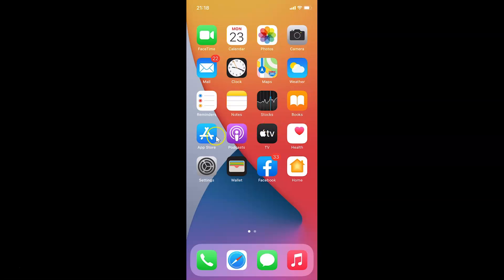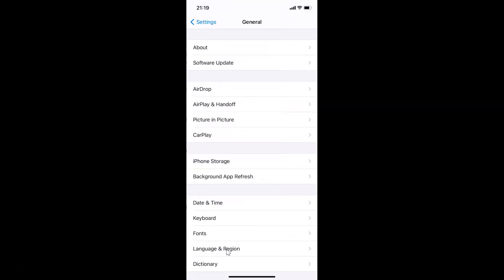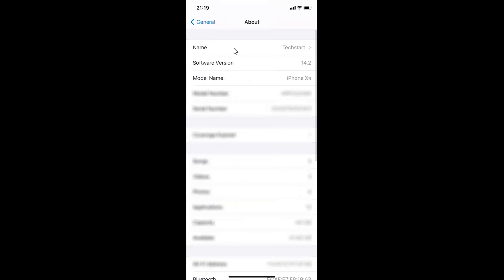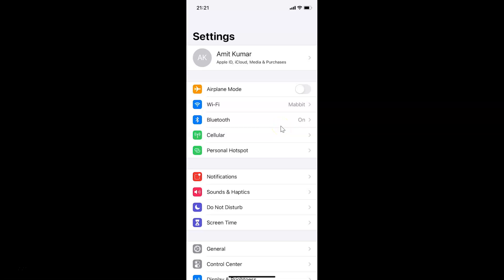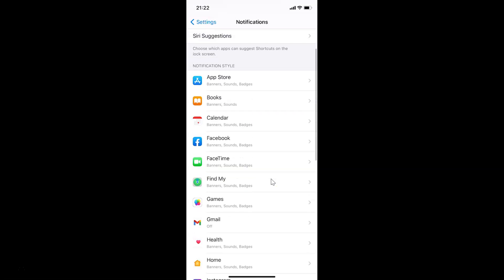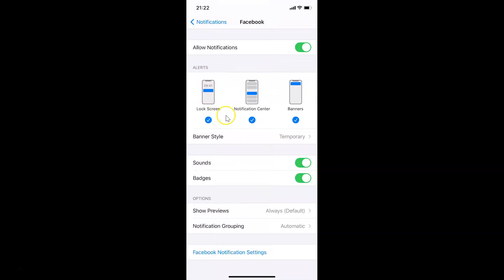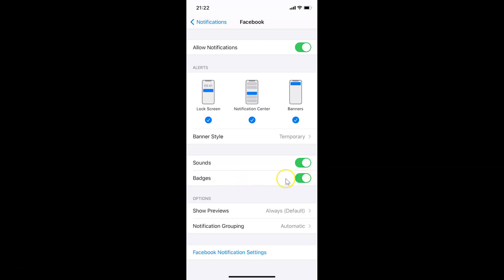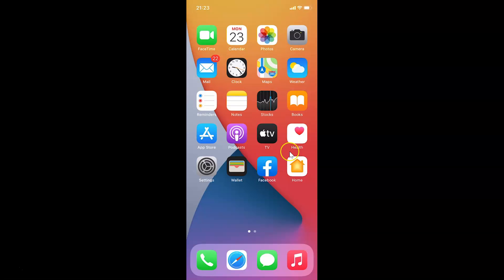How to Disable Facebook App Notification Badges on your iPhone (iOS 14.2)?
Hi guys, In this Video, I will show you 'How to Disable Facebook App Notification Badges on your iPhone (iOS 14.2).' Please Like and Subscribe to my channel and press the bell icon to get notifications of new videos.